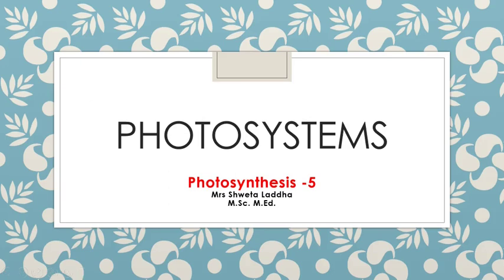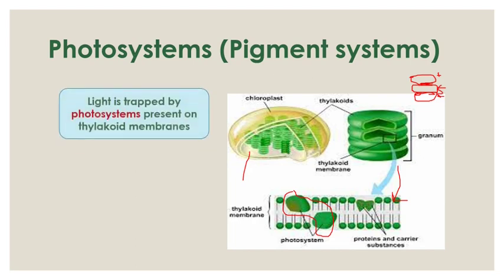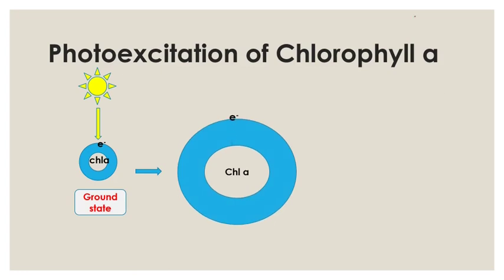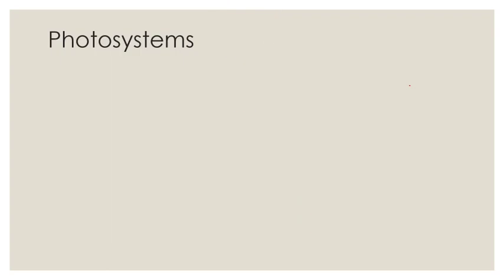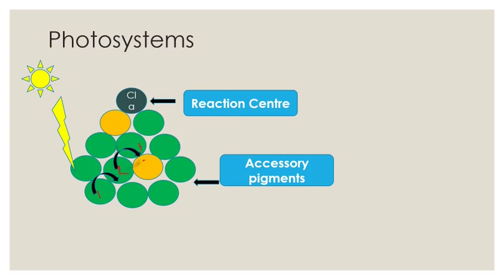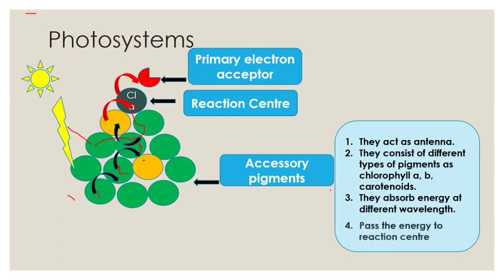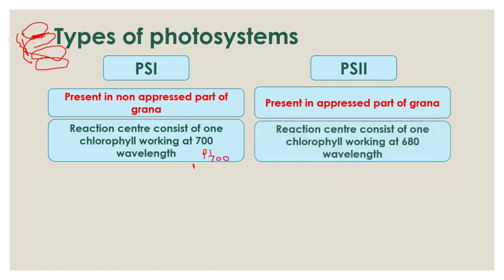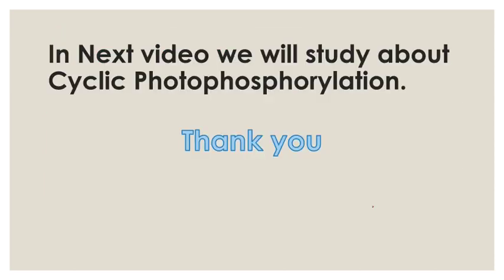Photosystems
Photosystems, Photosynthesis- 5.